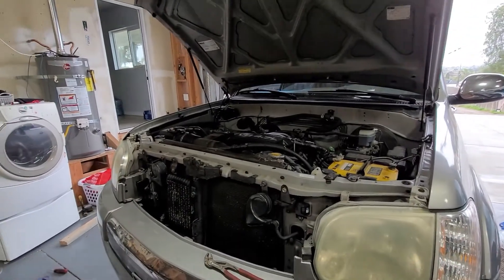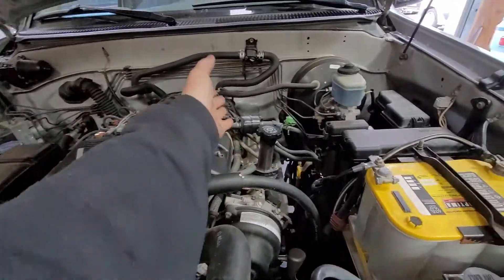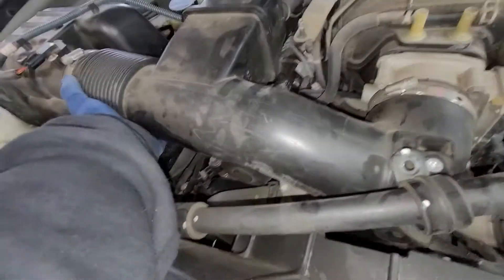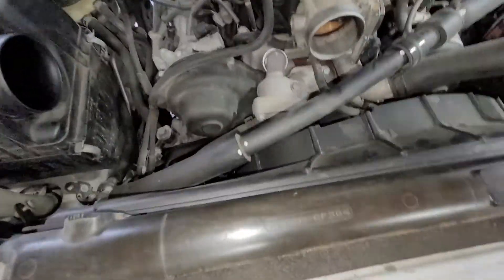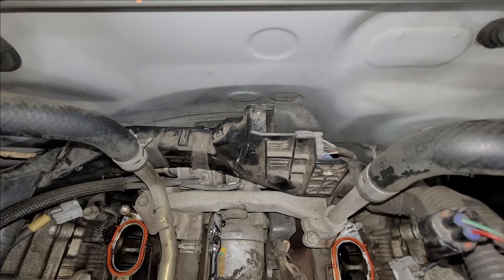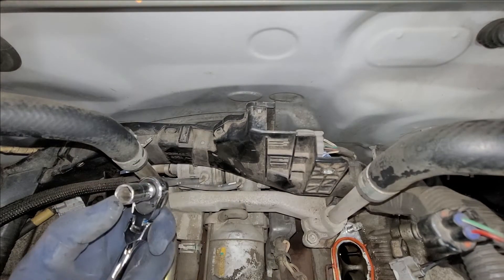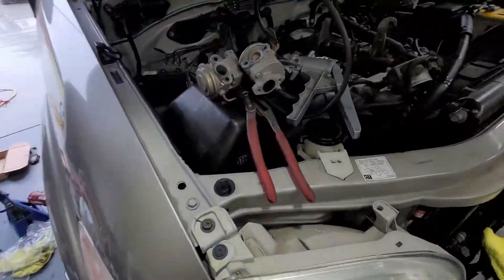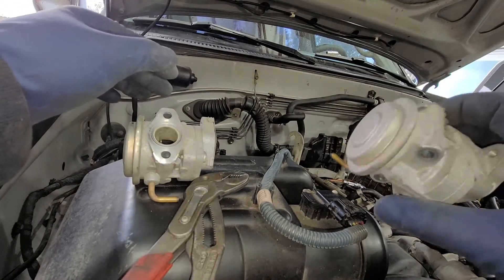2000-2006 toyota tundra Secondary Air Injection Check Valve replacement